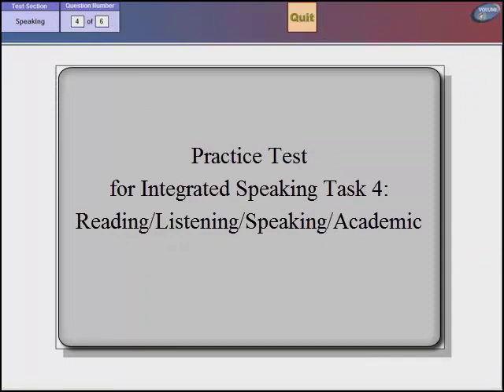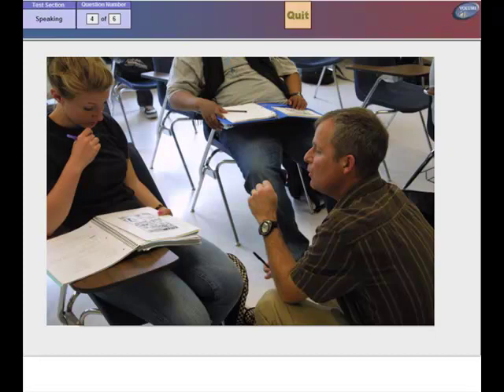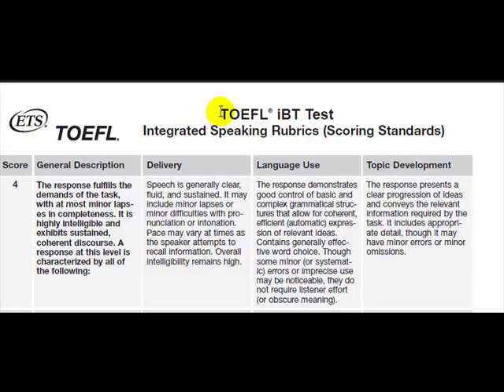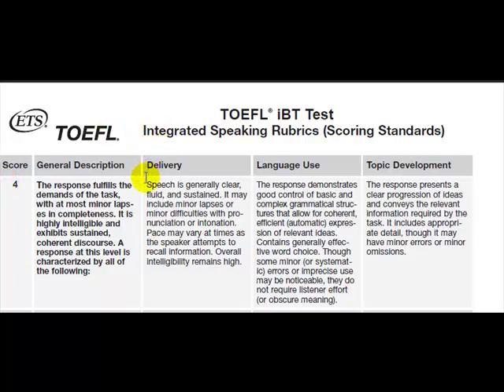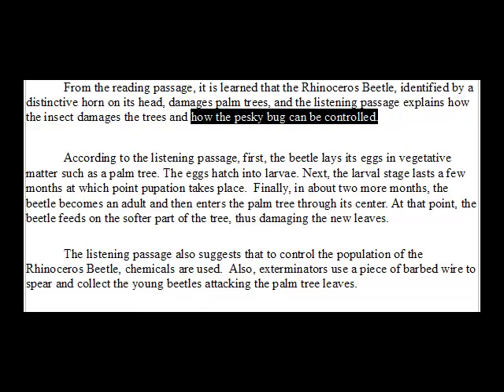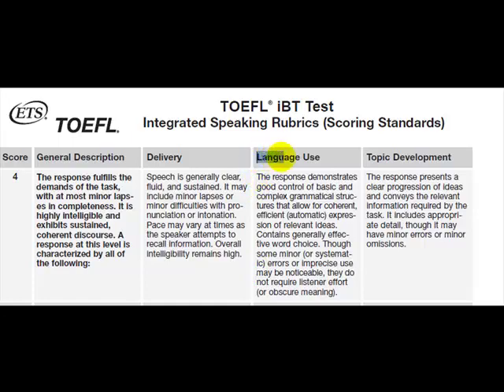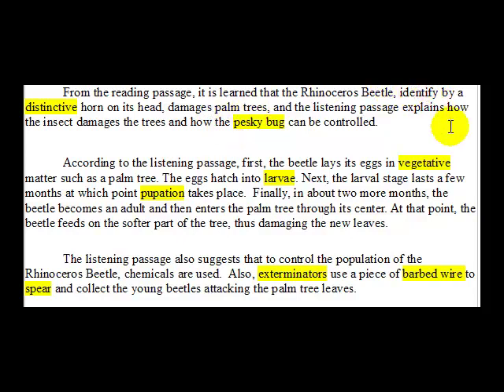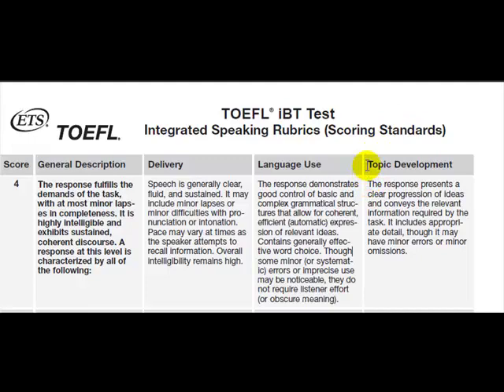Practice Test 8: Reading, Listening, Speaking (Rhino Beetle)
Click on the link to become one Michael's students. The sooner you click, the faster you will achieve 26 and 24 points on the speaking and writing sections of the TOEFL iBT. In Michael's Online TOEFL Course, you can also practice until you can score 22 on the reading and listening sections of the exam.